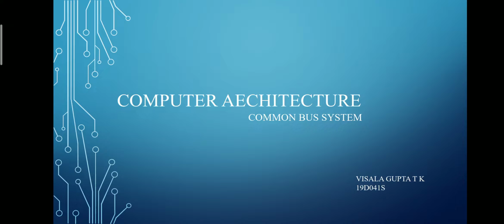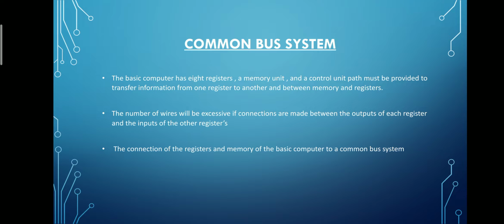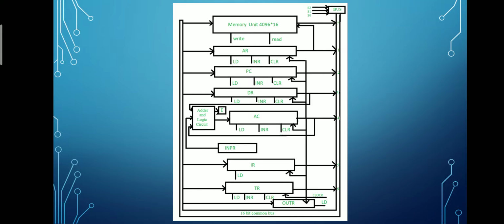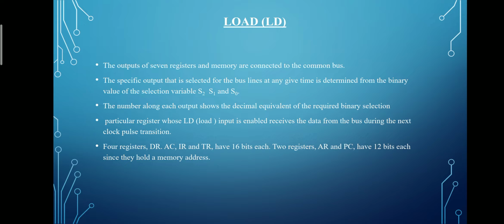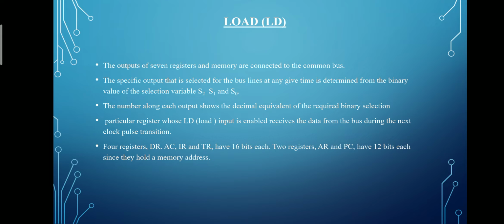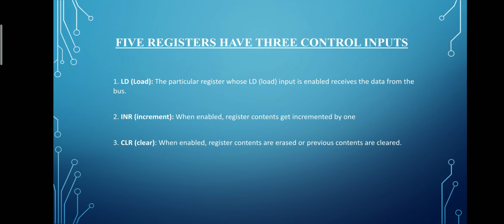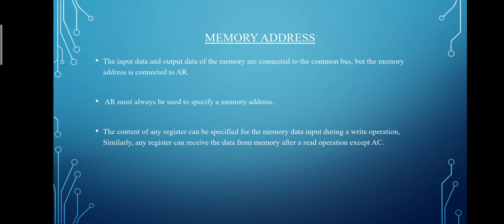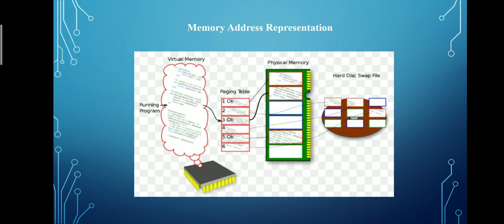COMPUTER ARCHITECTURE (Common Bus System)